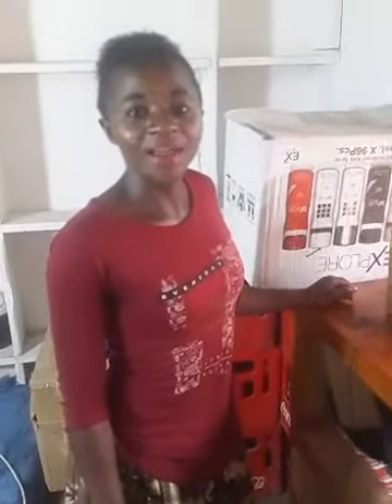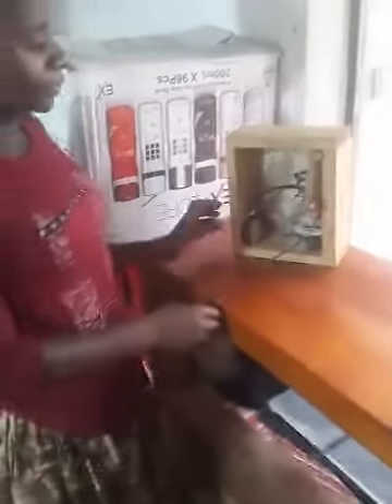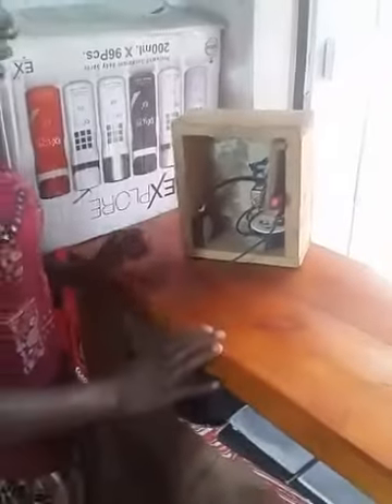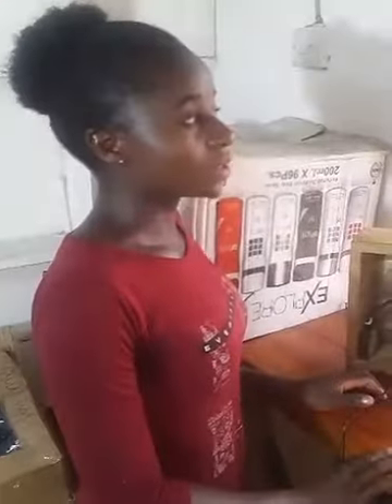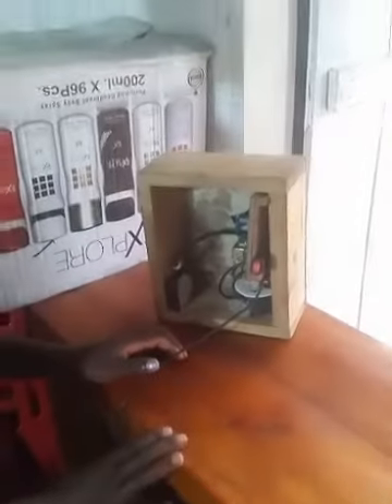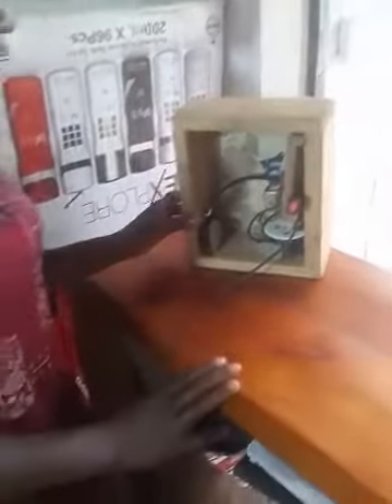Mariam Chezali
This video is part of Arusha Innovators Search organised by Obuntu Hub, Anza and Twende Social Innovation Centre as part of Innovation Week 2021.